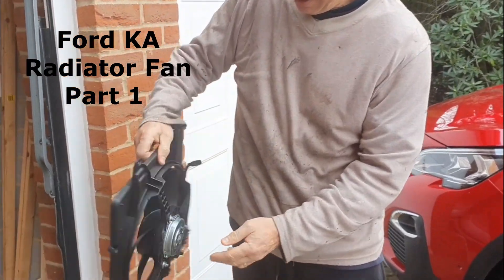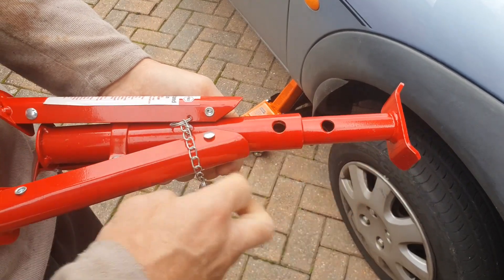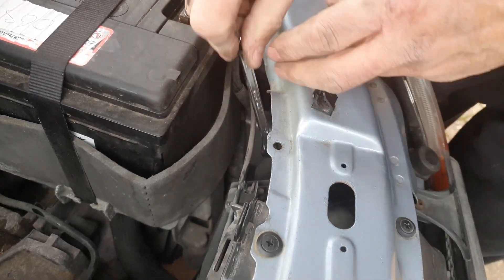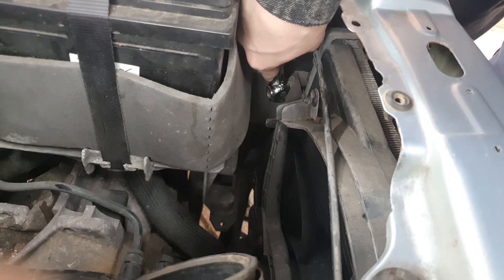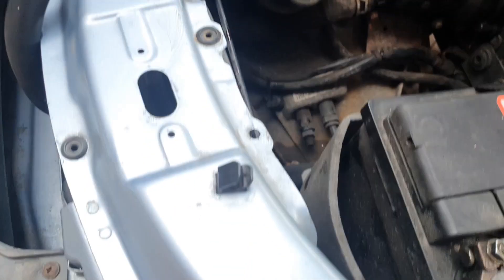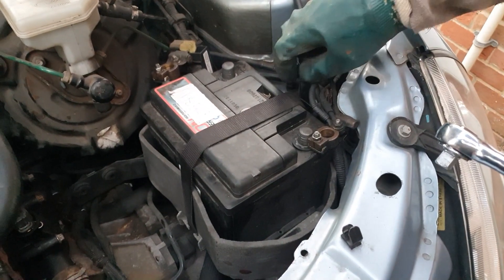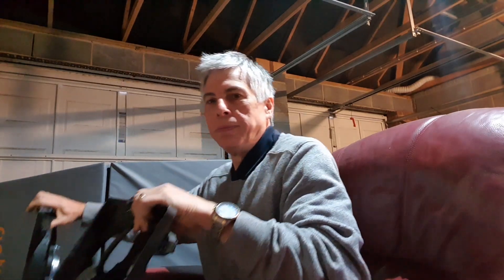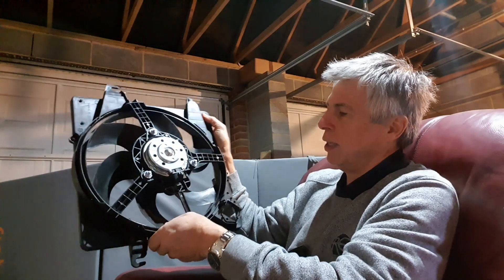Replacement of Radiator Fan Assembly on Ford KA - Part 1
Radiator Fan Assembly Replacement Procedure (Ford KA – 2006 Model)
This video is to help you replace a faulty Radiator Fan Assembly on a Ford KA due to damage from leaks or wear and tear. Video covers removal and installation (followed early in the new year 2024) of the fan assembly.
Due to issues the video also includes removal of the battery using 16mm socket wrench.
The fan assembly is obsolete and cannot be supplied by Ford but is available elsewhere, for your information only the original part number is 1467010.
The cooling system, which includes the radiator fan failed to operate even after the replacement of the complete thermostat housing with temperature sensor to eliminate all leaks, temperature sensing or circulation issues, the fan should have worked after 15-20 minutes running of the engine, but it didn't. It now looks like the fan motor has gone faulty (checked first that F21 cooling fan fuse is fine), so it did require replacement. The removal will be covered in this video and installation of the new fan assembly in another video. If you wanted to test the fan beforehand you can get access to the plug from under the car by jacking up the car and checking the voltage or testing the fan with a 12 volt (battery charger) power supply. As this would have involved jacking up the car it was discounted as most likely the fan would be at fault due to the age of the car, continuously working in a hot and wet environment and the water mixed with antifreeze (corrosive) that leaked from the thermostat housing hitting the fan.
The purchased fan has the wrong socket as it is designed for a car with air conditioning, which was only realised when the old fan was removed and compared. The original fan has 4 blades with a 70 Watt (power) DC motor while the new fan was 330 Watt DC motor and 6 blades! Therefore the new fan has been returned to the supplier for credit and another fan for cars without air conditioning has been ordered. Awaited delivery of the correct replacement before checking with a trained mechanic before completeing the repair.
Should you suspect you have a thermostat problem (overheating due to no circulation through the radiator) or housing leak causing overheating then you should fix this first, please refer to the other video (Replacement of thermostat housing) see link below.
If you are in any doubt carrying out any of the work detailed here or in the video, it is recommended you seek the services of an experienced mechanic.